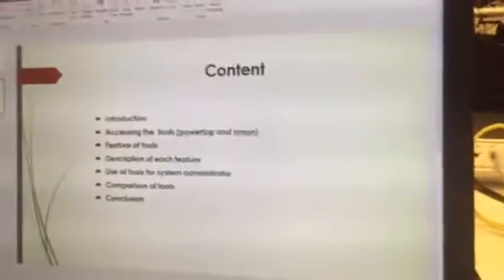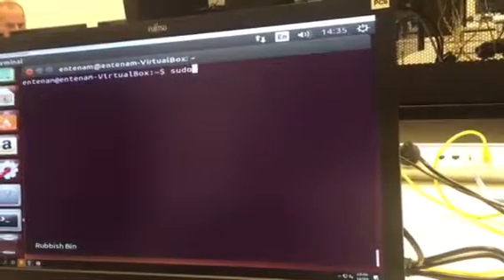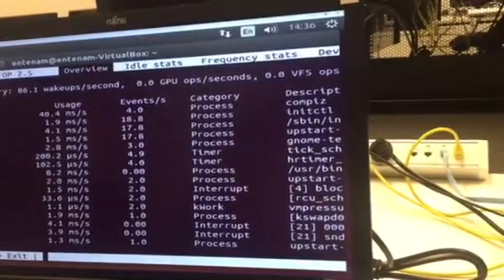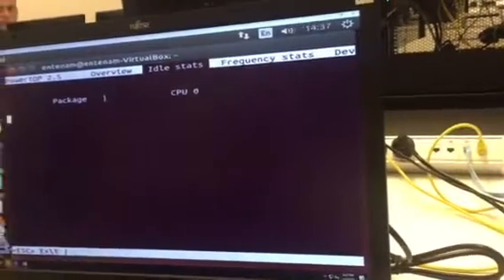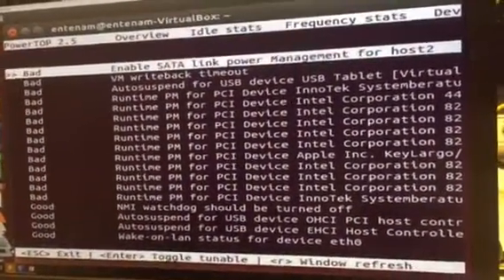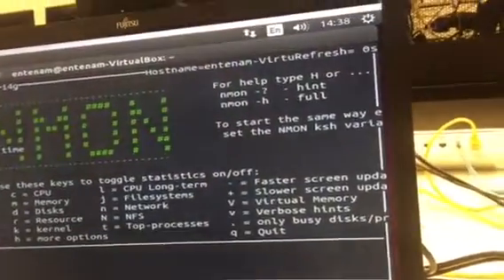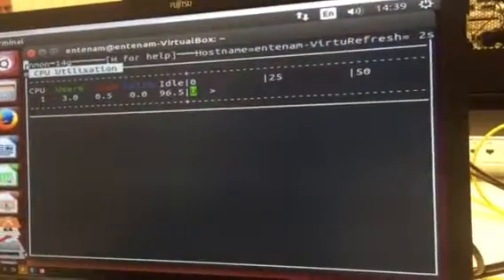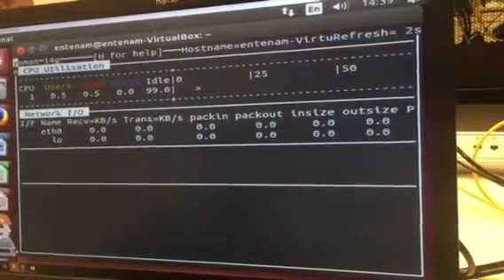Jalees mit172712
Assignment MN506